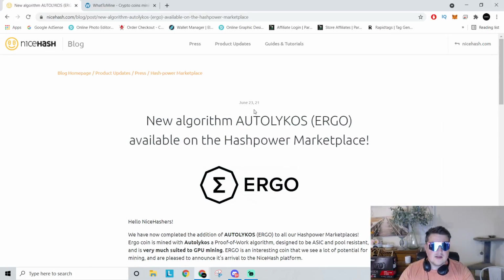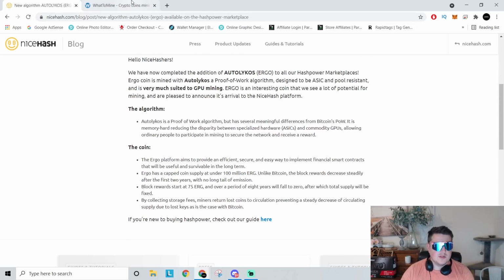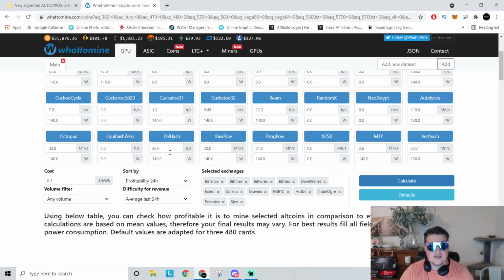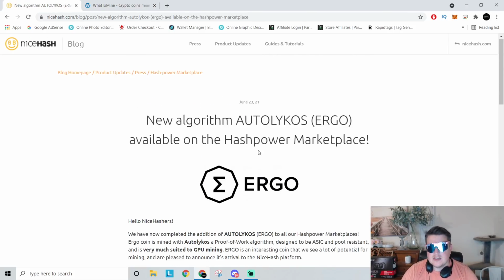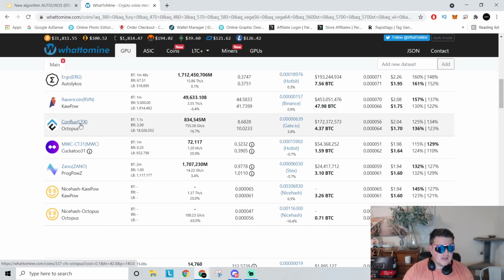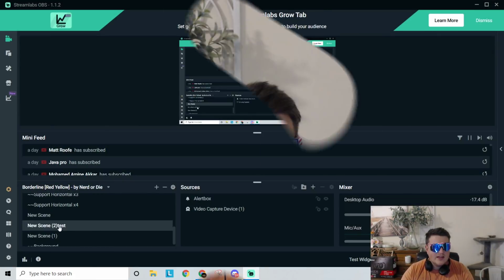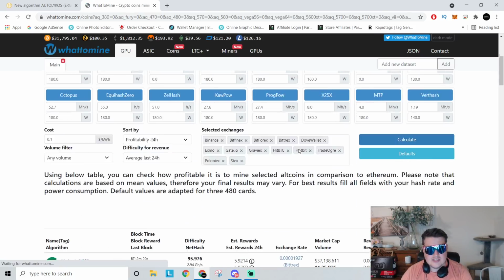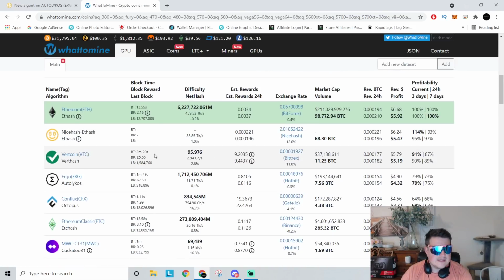Nicehash ERGO Mining Update